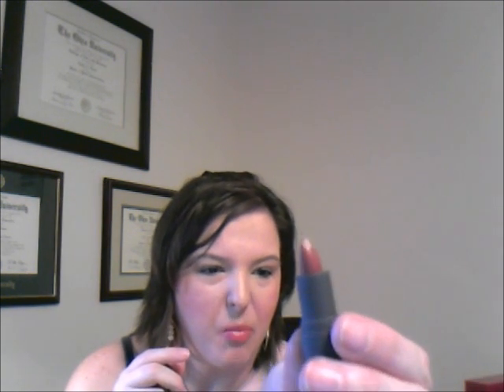My newest Sephora haul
This was my most recent purchase when I went shopping at Sephora today.  I wanted to show you all what i picked up.